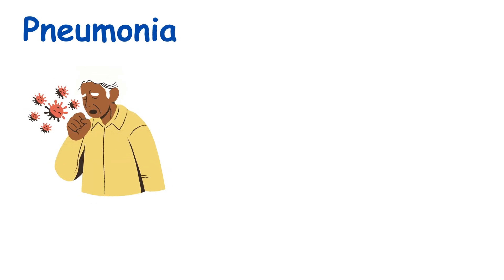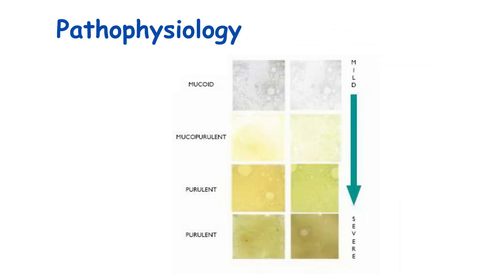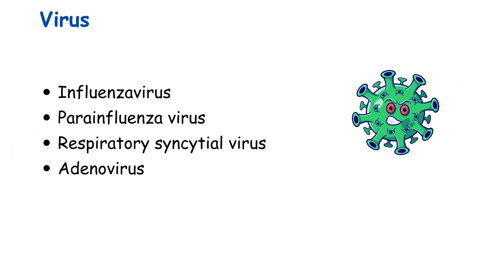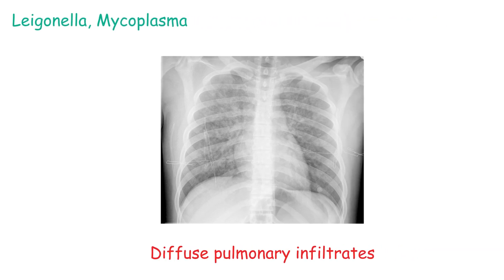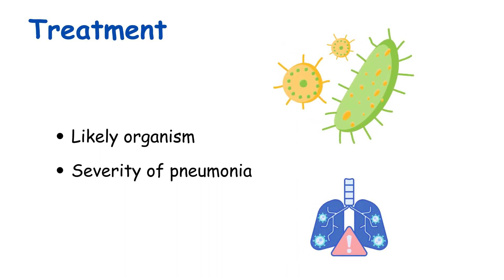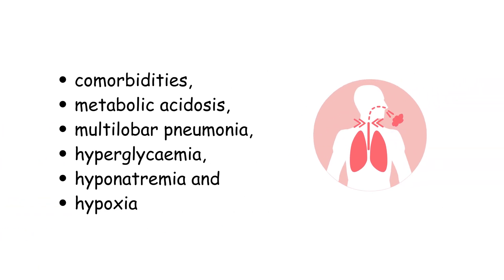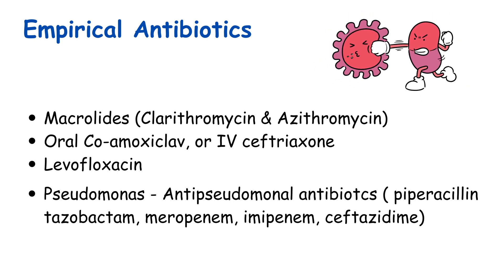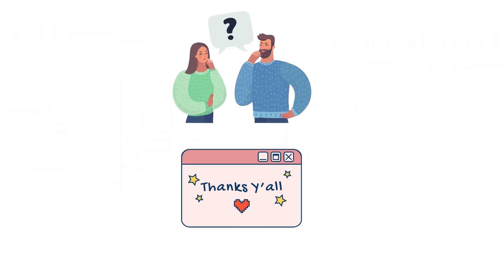Complete Review on Pneumonia - Most Important Pulmonary Infection | Medicine Made Painless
In this video, I am explaining pneumonia from A to Z. I am discussing pneumonia from definition to management and complications. Pneumonia is an important topic for all medical students and junior doctors. Pneumonia is a long case in the Final MBBS examination. Pneumonia is an important topic in USMLE, PLAB and AMC Examinations.

for Notes, Study Plans, Questions and Downloads.